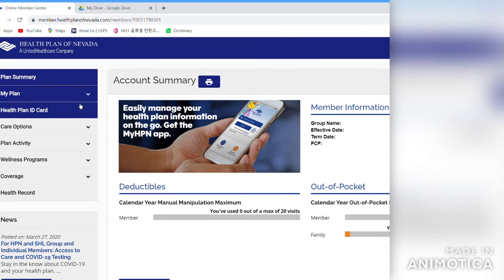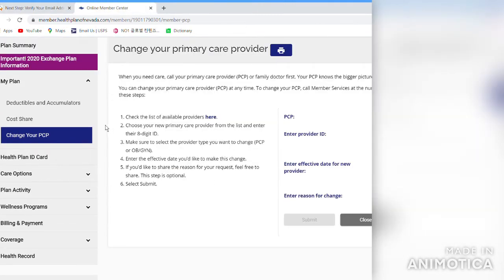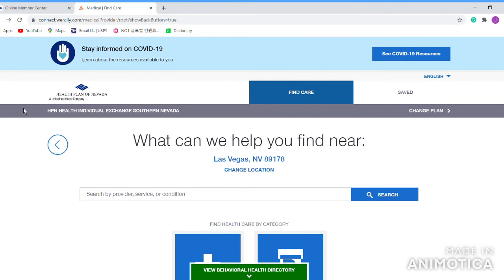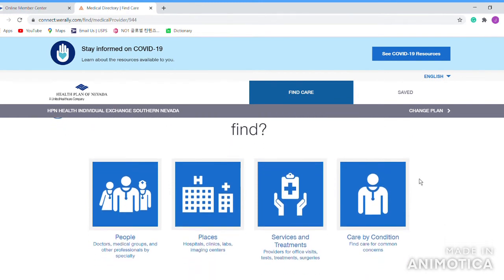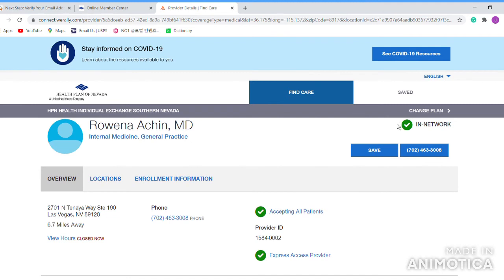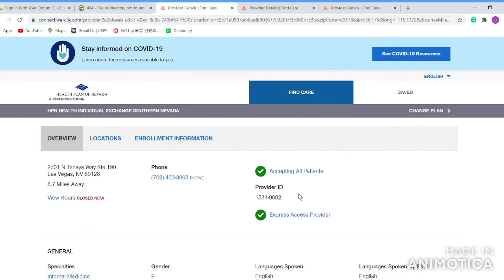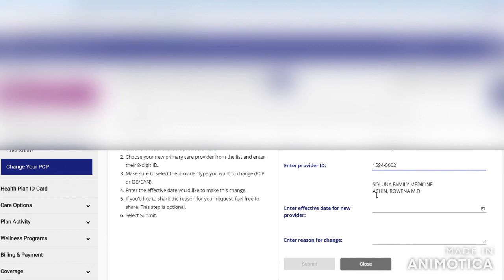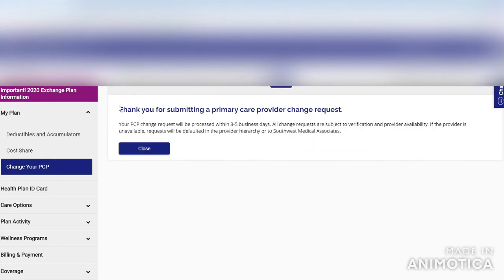How to Change PCP Health Plan of Nevada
Health Plan of Nevada: You can change your primary care provider at any time. It's easy. You can do it by yourself.